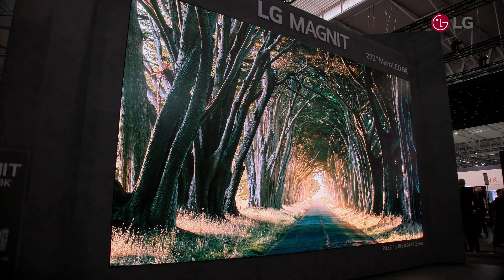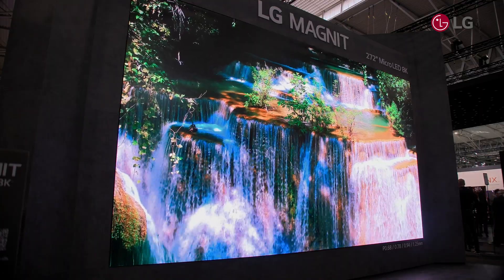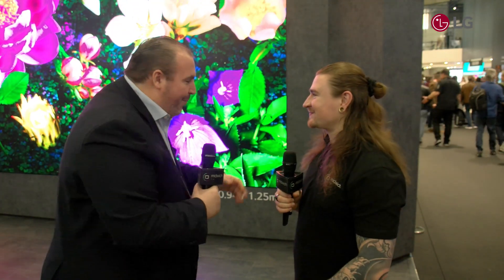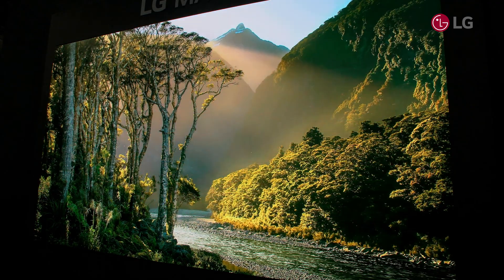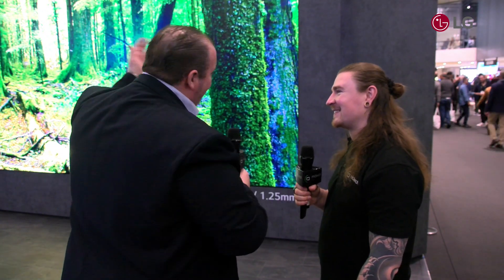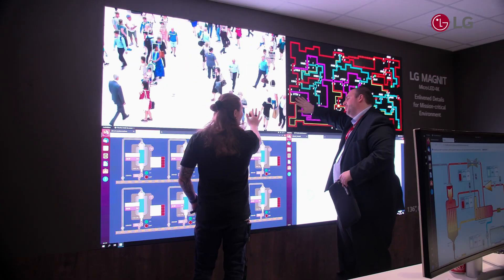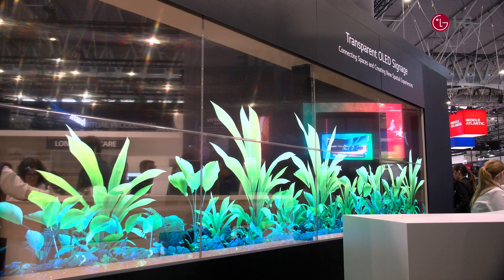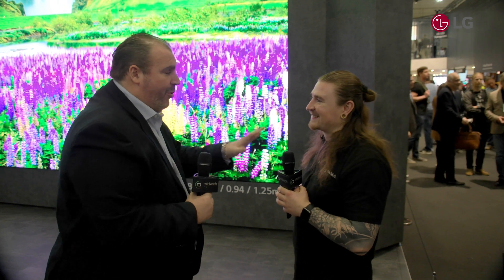ISE 2023 | LG Stand Overview | LG MAGNIT 272" 8K Micro LED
Watch Midwich TV’s Louis Robinson chat to Borja Andrés Janariz Sánchez (European LED Sales Head, LG Electronics) on the LG stand at ISE 2023. LG are showcasing their show-stopping new LG MAGNIT 8K Micro LED, soon to be available through Midwich/PSCo.